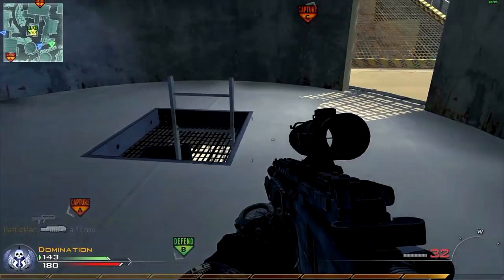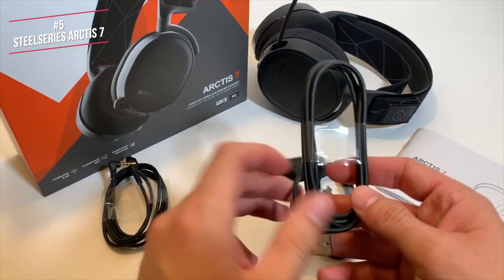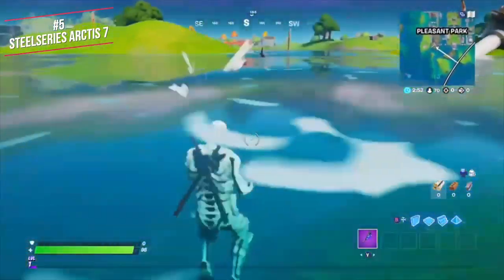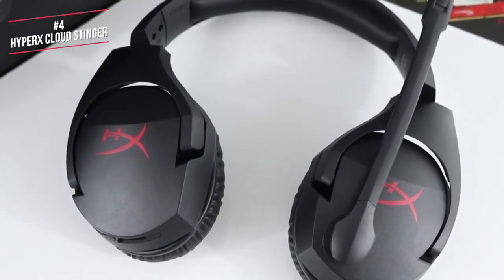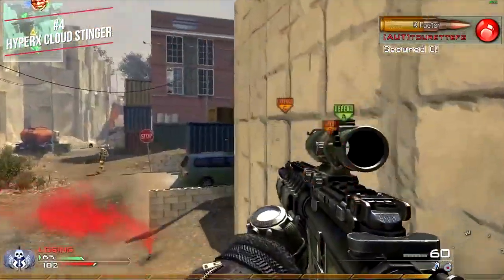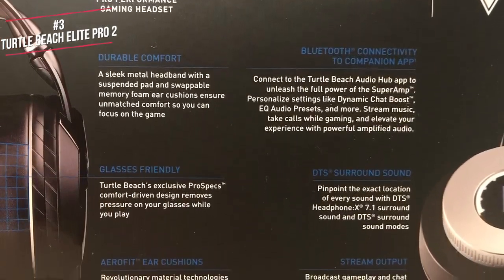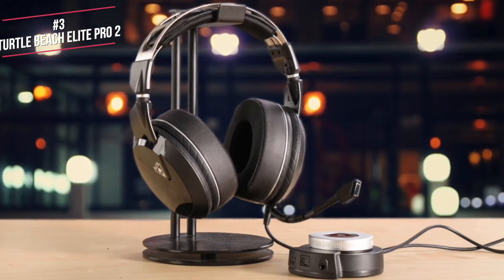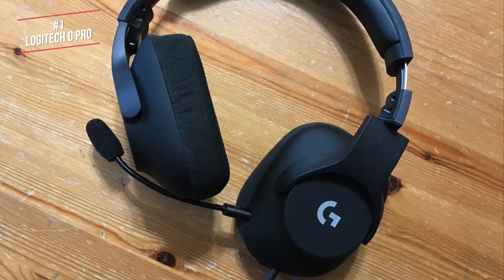5 Best PS4 HEADSETS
In today's video, we've hand-picked the 5 best PS4 headsets this year.

► 5. SteelSeries Arctis 7
► 4. HyperX Cloud Stinger
► 3. Turtle Beach Elite Pro 2
► 2. Razer Nari Ultimate
► 1. Logitech G Pro